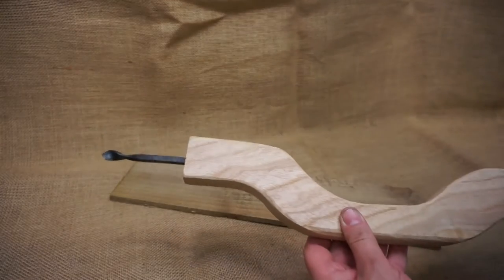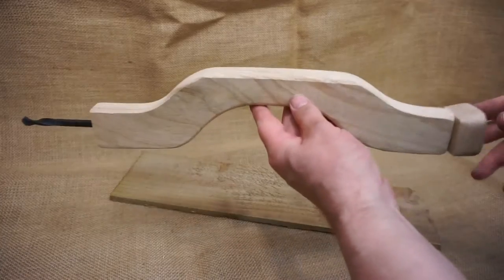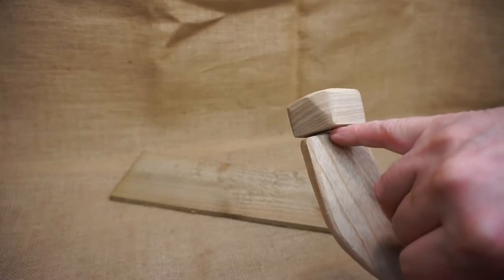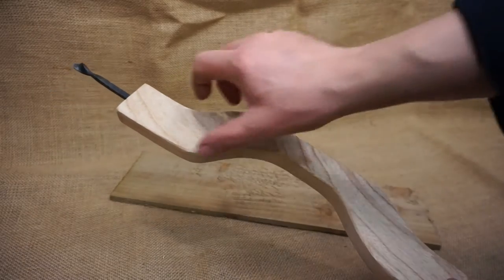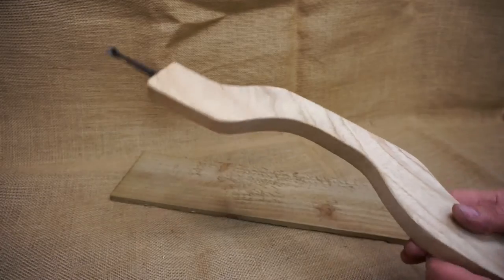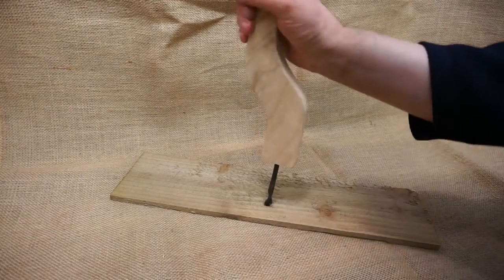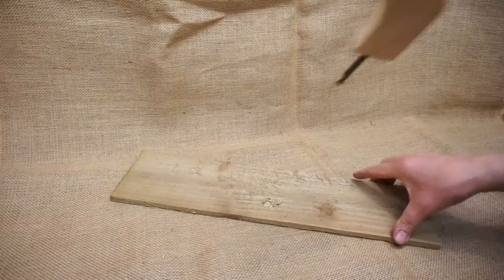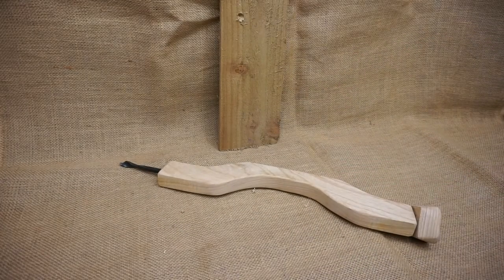mary rose style medieval brace and bit carpenters tool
a reconstructed brace and bit based on the find from the Mary Rose (Henry VIII flag ship) sunk in 1545, a wooden cranked design with a steel twist bit, made in sheffield england by daegrad tools why not go to our website at; also why not try our patreon site; pdf's and videos on how everything is made!;